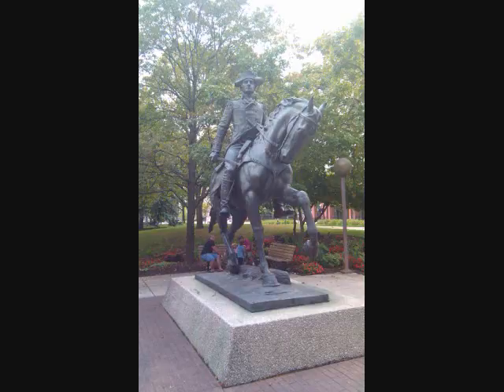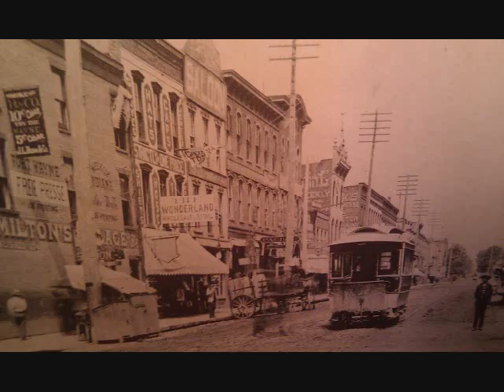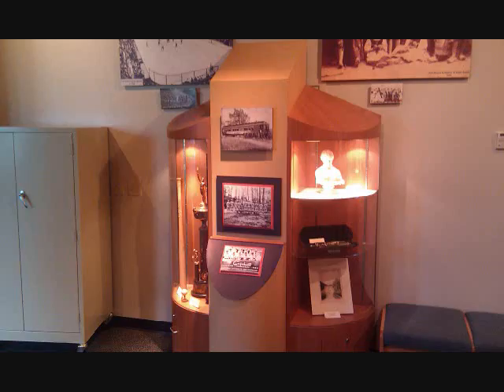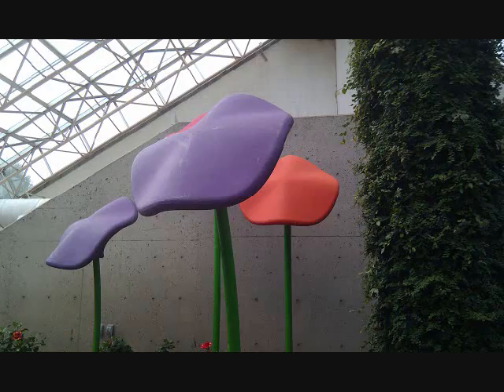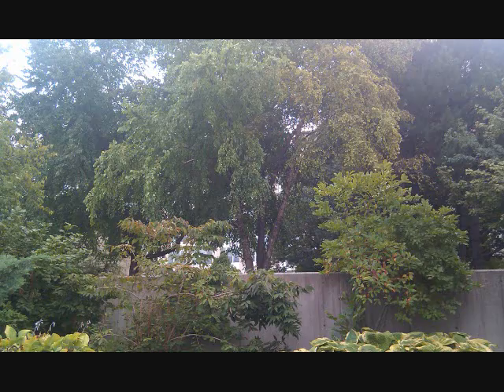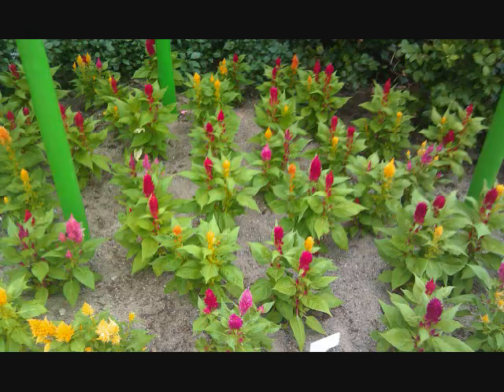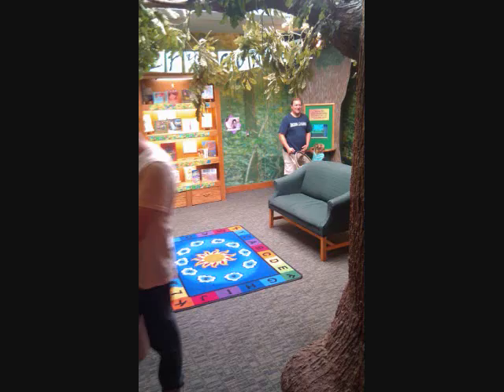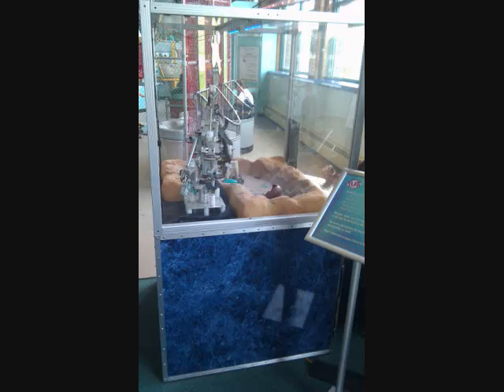Fort Wayne Tour